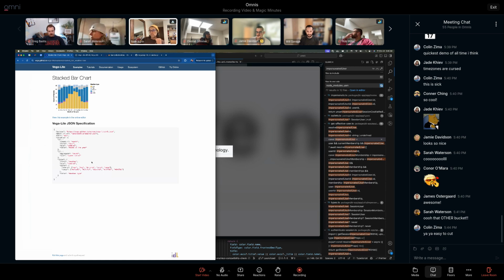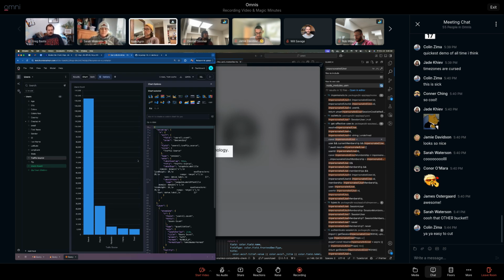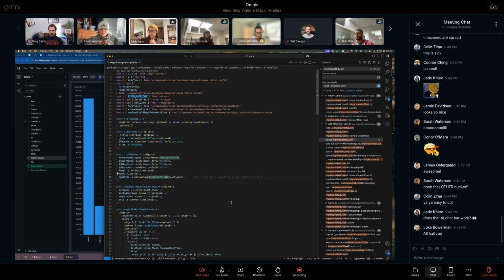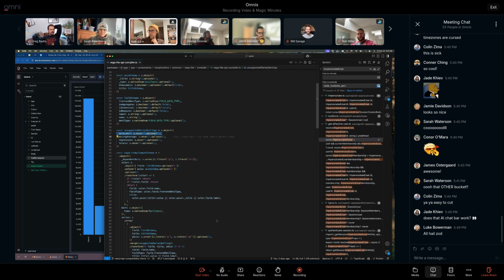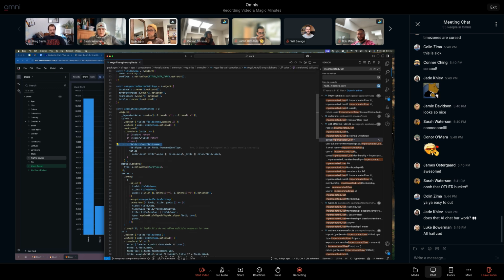2024-12-20 New Vega Config Abstraction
Some behind-the-scenes work to allow better composability as we create Vega specs for our visualizations.  Outcome would be better feature development velocity for vis.